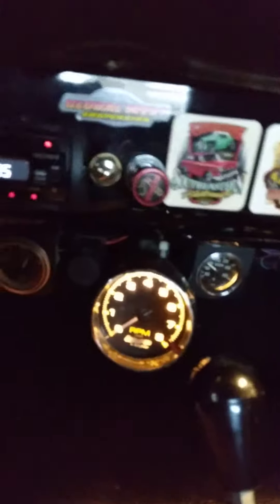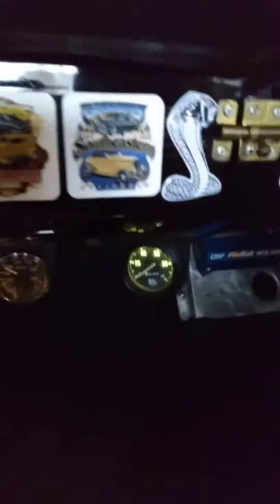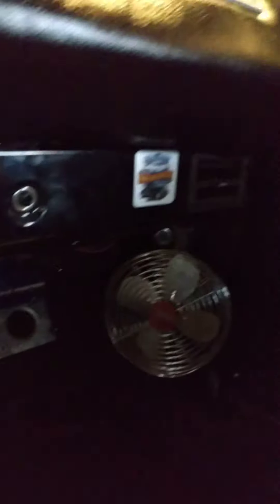Running The Carburetor Out of Gas To Store For To Sit Out The Cold 🤜🥶🤛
Running The Carburetor Out of Gas To Store Her For The Winter Time 🤜🎯🤛